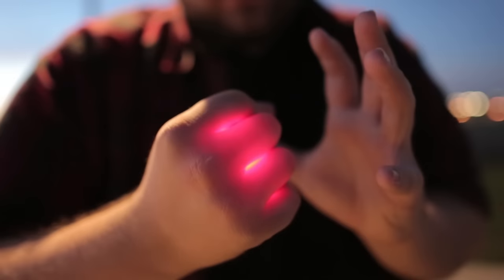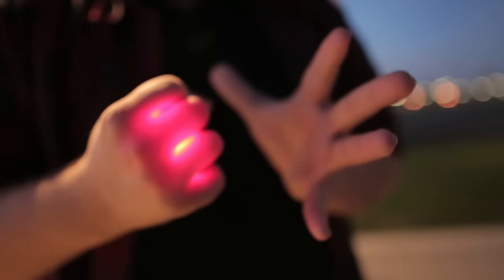MAGMA by Kyle Marlett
"I have trick envy!" - Paul Harris

The hands are the focal point for power for many magicians, so why not turn your hands into a glowing hot lightshow? With Magma, you can focus your power and transform your fist into a seemingly, red-hot inferno. Metal bending, PK effects, fire & smoke magic take on a superhero moment when the items in your hand start to burn brightly in a fiery orange glow.

"Magma is a smart way to make a particular moment in your show a lot more magical." - Joshua Jay

The gimmick is practically invisible in performance and can provide over 100 uses before it will require a USB recharge. Highly durable and expertly manufactured, your Magma gimmick will handle years of repeated use.

Turn your fist into a furnace Magma is extremely easy to use and is everything you could wish for to inject a mutant-ability moment into your magic.

FEATURES:

- Makes your fist light up to look molten hot.
- Perform sleeveless
- No Thumb Tips
- Add extra punch to coin bends, metal bending, PK magic and many more.
- Add smoke to Magma and really heat things up.
- Durable, self-working gimmick does everything for you.
- One size fits all.
- Easy to learn, easy to do.
- USB rechargeable.
- No reset, Magma is ready to go every time.

"This thing is hot! Killer applications." - Justin Flom